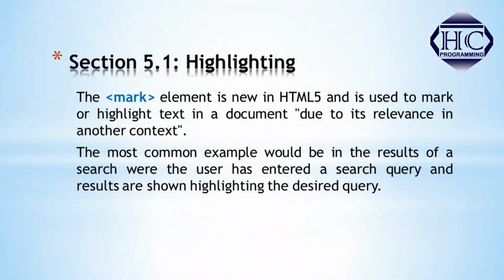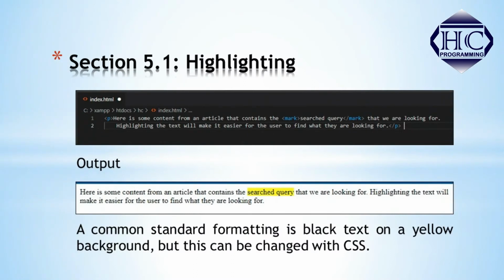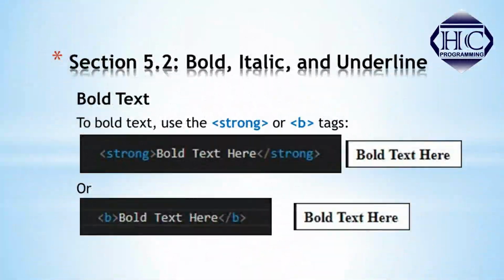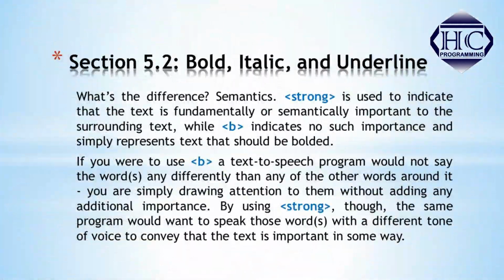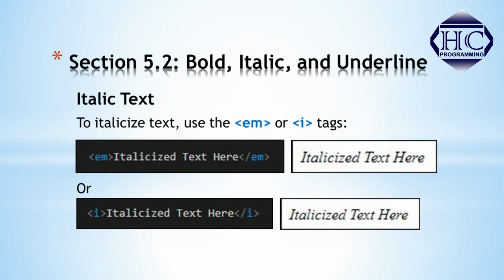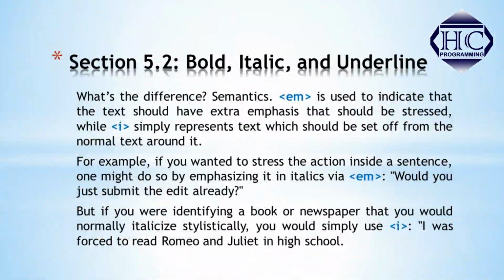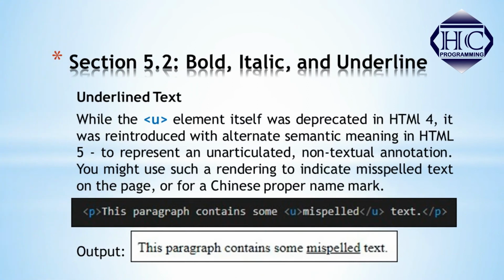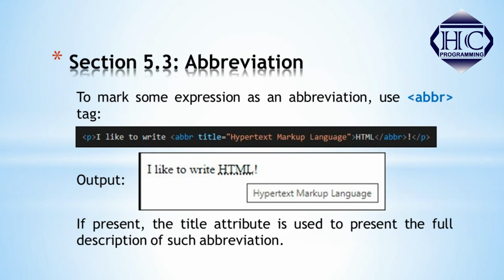HTML5 Chapter 5: Text Formatting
While most HTML tags are used to create elements, HTML also provides in-text formatting tags to apply specific text-related styles to portions of text. This topic includes examples of HTML text formatting such as highlighting, bolding, underlining, subscript, and stricken text.

0:00:30 Text Formatting
0:01:04 Section 5.1: Highlighting
0:01:37 Section 5.2: Bold, Italic, and Underline
0:05:00 Section 5.3: Abbreviation
0:05:34 Section 5.4: Inserted, Deleted, or Stricken
0:06:08 Section 5.5: Superscript and Subscript